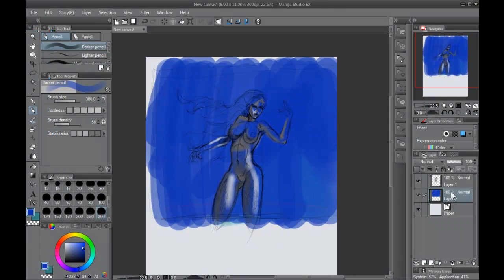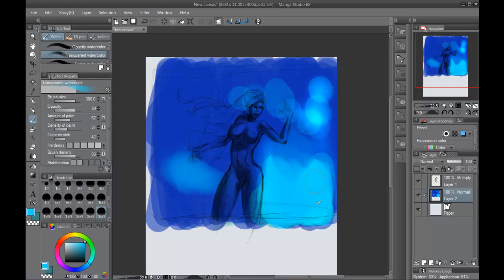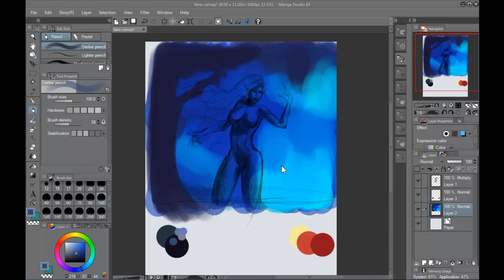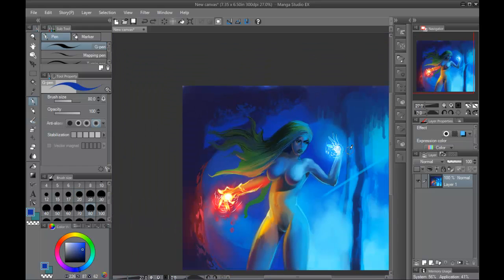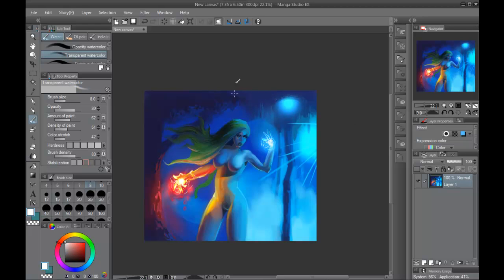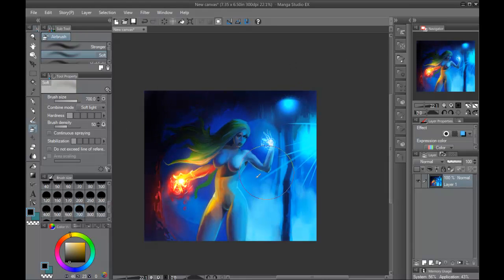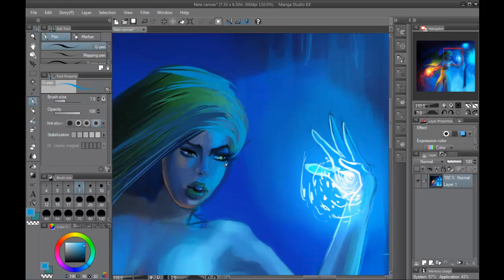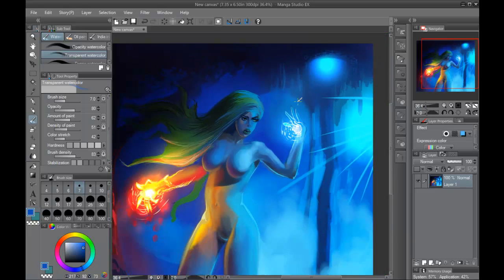Speed painting Forrest Woman and what's coming in 2014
Speed painting of a forest woman

I think she could be a druid or something like that. Speed painting is a great skill to have if you wish to be a concept artist.